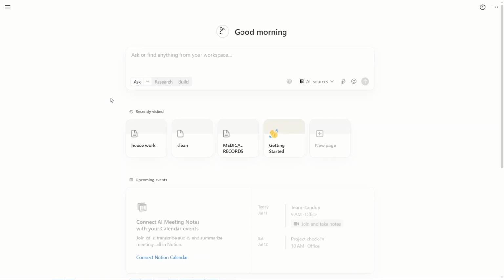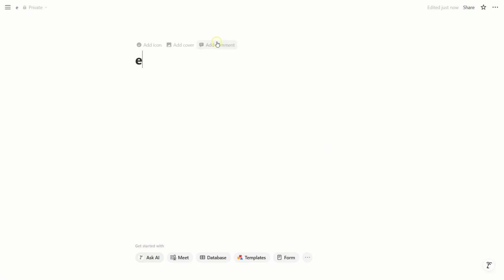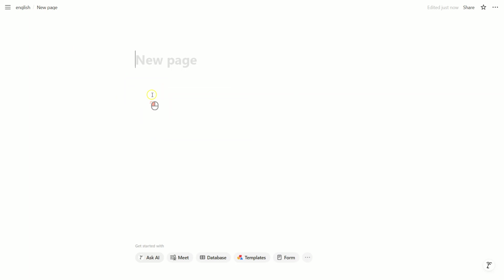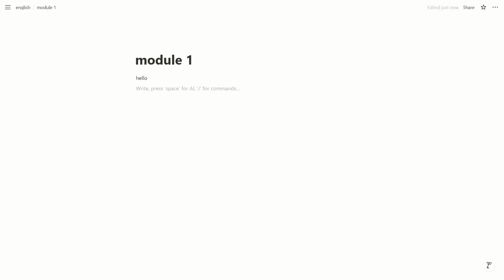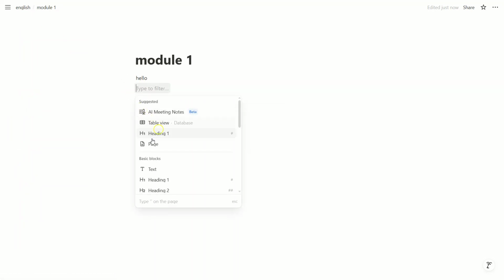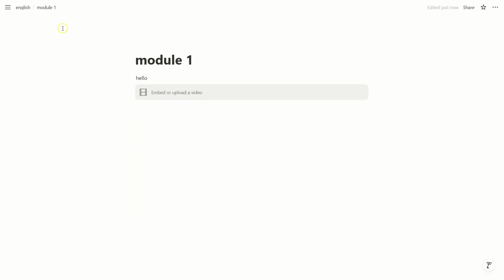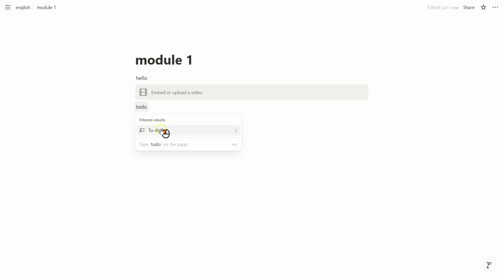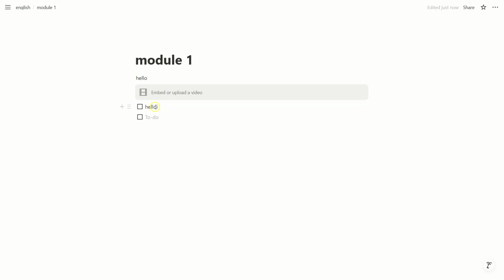How To Use NOTION For Managing Online Courses (Complete 2025 Guide)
Welcome to this comprehensive How To Use NOTION For Managing Online Courses (Complete 2025 Guide) tutorial! In this detailed guide, I'll walk you through everything you need to know about How To Use NOTION For Managing Online Courses (Complete 2025 Guide).

 What You'll Learn in This How To Use NOTION For Managing Online Courses (Complete 2025 Guide) Tutorial:
• Complete step-by-step instructions for How To Use NOTION For Managing Online Courses (Complete 2025 Guide)

Whether you're a complete beginner or looking to improve your skills, this How To Use NOTION For Managing Online Courses (Complete 2025 Guide) tutorial covers everything from basic concepts to advanced strategies. I've designed this guide to be easy to follow, practical, and immediately actionable.

 Why This How To Use NOTION For Managing Online Courses (Complete 2025 Guide) Tutorial is Different:

 Perfect for:
• Beginners who want to learn How To Use NOTION For Managing Online Courses (Complete 2025 Guide) from scratch

Don't forget to LIKE this video if it helped you learn How To Use NOTION For Managing Online Courses (Complete 2025 Guide) and SUBSCRIBE for more in-depth tutorials like this one!

Questions? Drop them in the comments below! I read every comment and try to respond to as many as possible.

• Share with anyone who might benefit from learning How To Use NOTION For Managing Online Courses (Complete 2025 Guide)